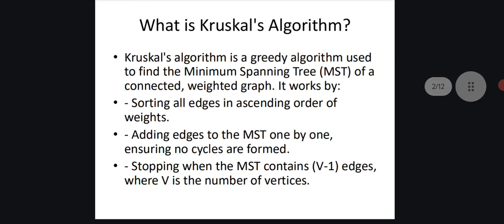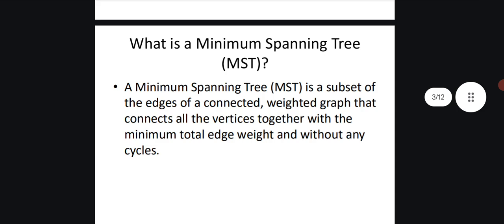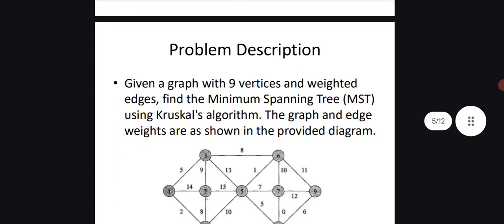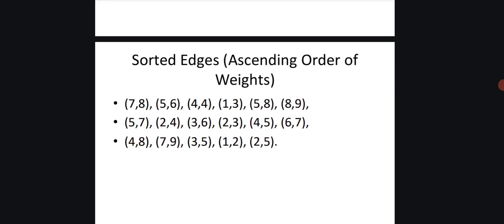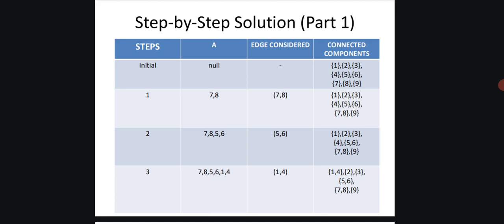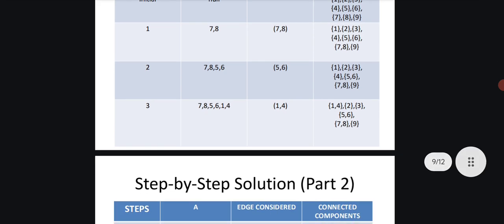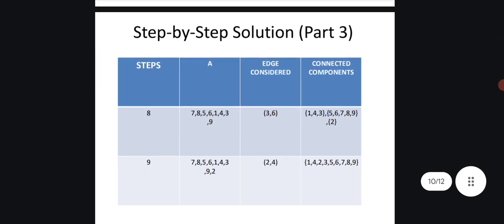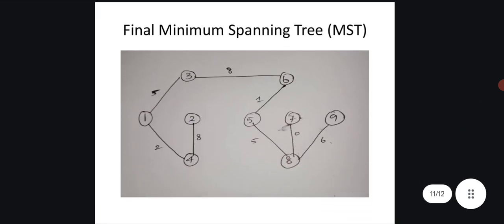Kruskal's Algorithm for finding minimum spanning tree.